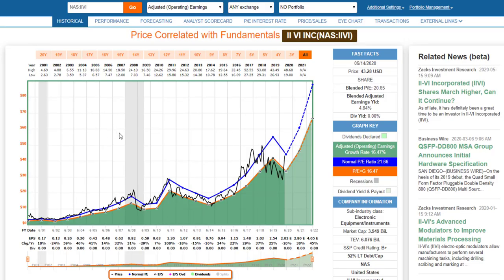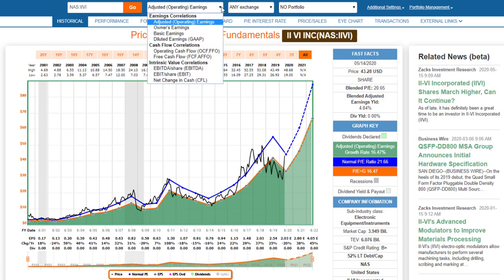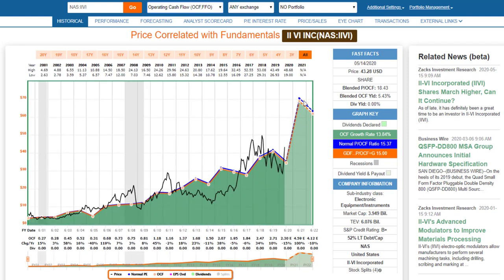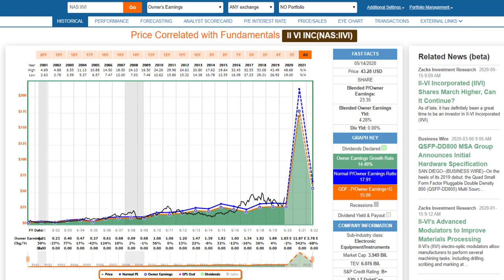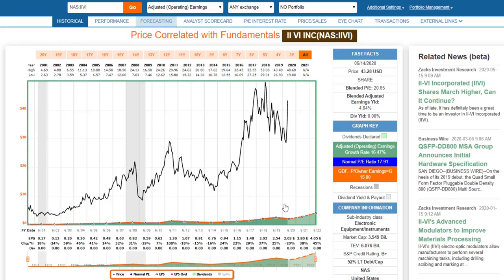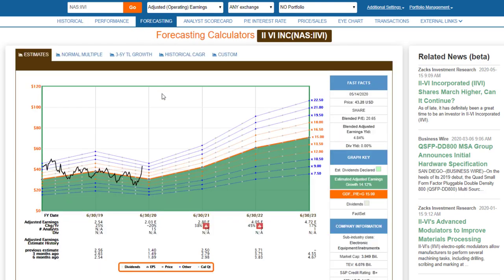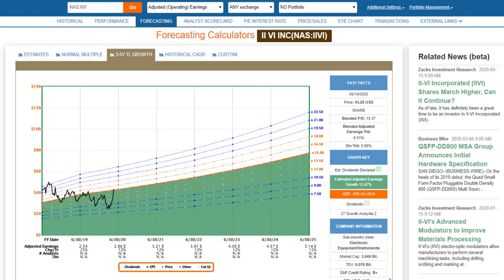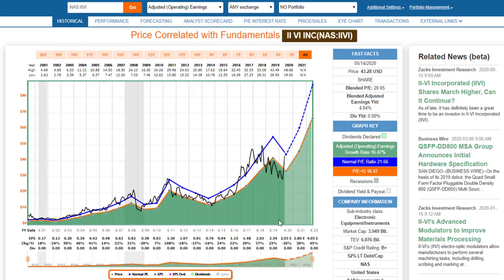Here's A Growth Stock Story - II VI, Inc. | FAST Graphs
FAST Graphs Analyze Out Loud on II-VI Inc. (IIVI) A Growth Stock Story

In light of what's been going on with the pandemic I thought I might change things up a little bit with this video and show you kind of a growth stock story, and more than that, a company that's had really tremendous momentum here in spite of what's been going on with the Covid-19 crisis.   The company I am going to go over is II VI Inc (IIVI) - a growth stock story.